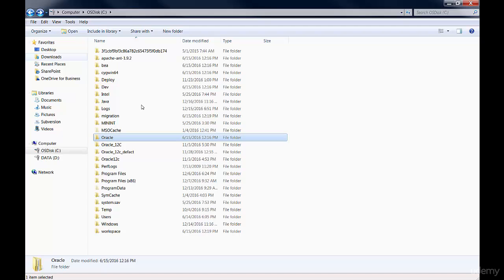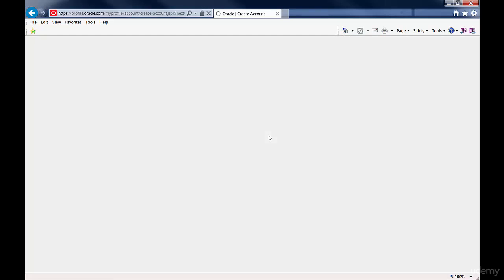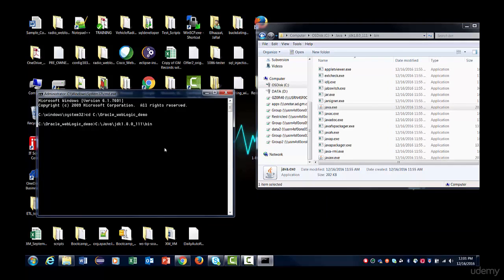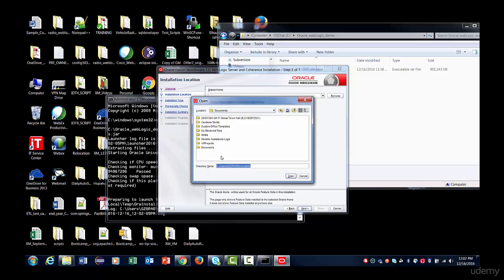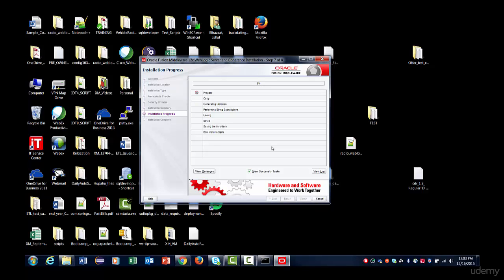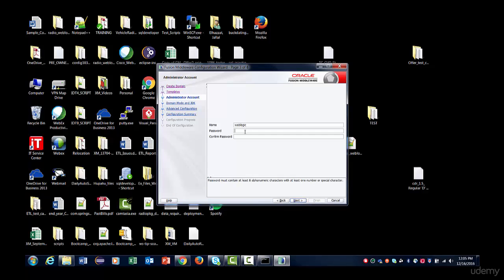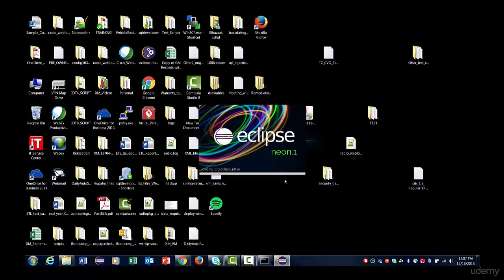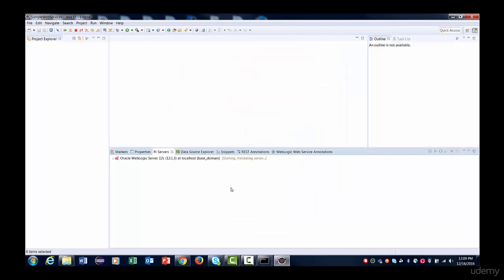How to install and setup Oracle Weblogic and configuring with Eclipse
Installing Weblogic 12.1.3 Server on Windows and adding it to Eclipse.